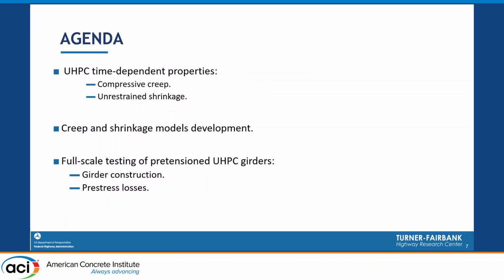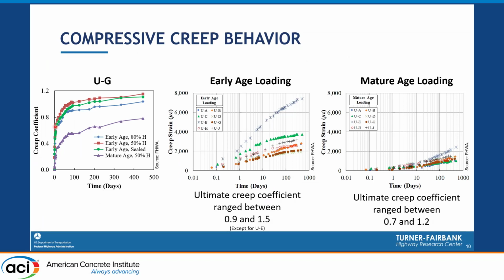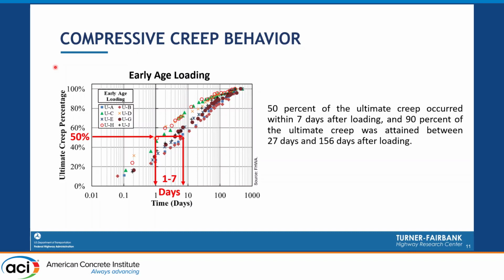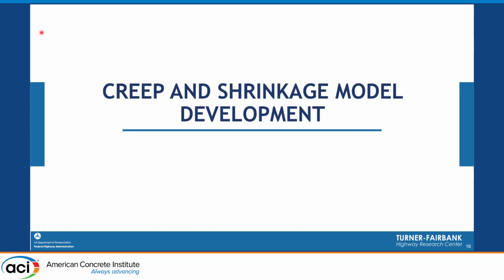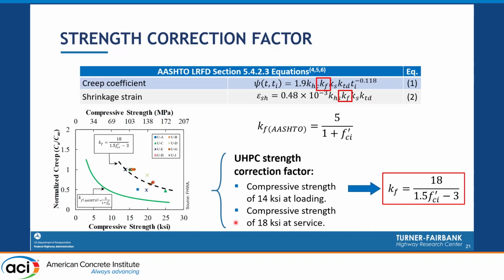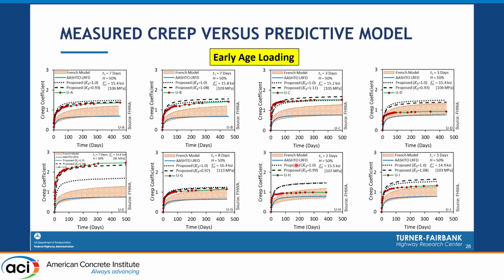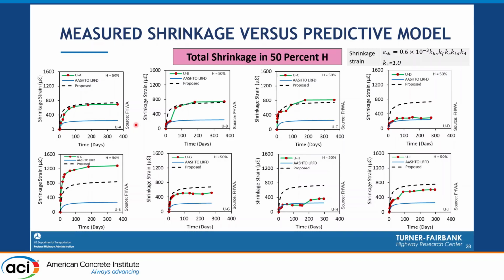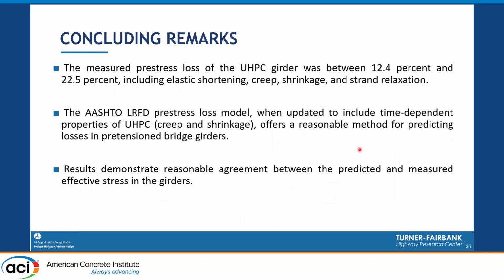UHPC Creep and Shrinkage: Test Data and Predictive Models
Presented By: Alireza Mohebbi, Genex Systems

This study investigated the creep and shrinkage behaviors of a suite of commercially available UHPC-class materials, with the goal being to characterize the behaviors then propose predictive models. The objectives of this research were as follows: a) quantify the compressive creep behavior of different UHPC-class materials; b) assess the effects of strength, maturity, and loading age on UHPC creep; c) develop data-driven models to predict ultimate creep coefficients and shrinkage strains of UHPC-class materials for different service conditions; d) compare the predictive models with measured data, AASHTO LRFD Bridge Design Specifications equations, and existing European recommendations for UHPC-class materials; e) examine the applicability of the proposed models by incorporating the material models into a prestress loss model then comparing the predictions to the behaviors of seven full-scale pretensioned UHPC girders. The creep and shrinkage data for different materials were observed to vary somewhat independently from the variables commonly engaged in predictive models, leading to model predictions that were generally indicative of the material response.